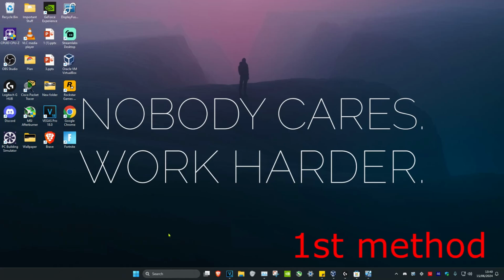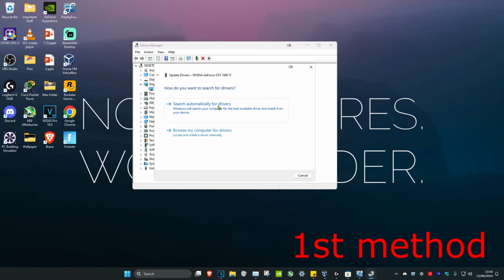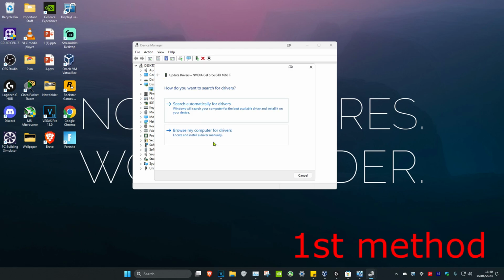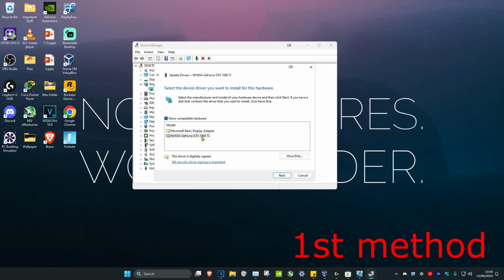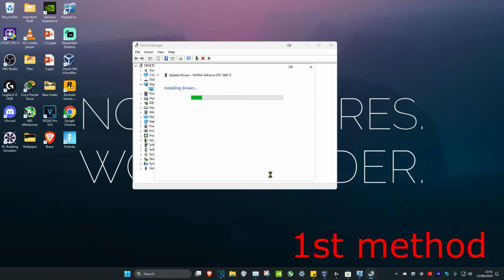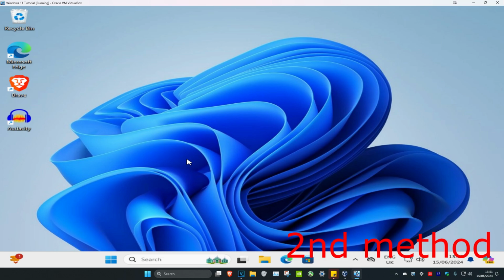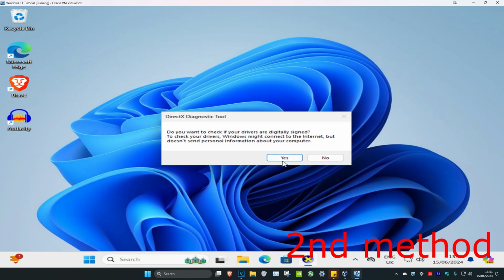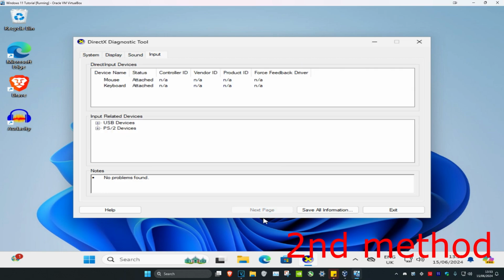How To Fix DirectX Encountered an Unrecoverable Error Issue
DirectX Encountered an Unrecoverable Error Issue

[Solved] DirectX Encountered an Unrecoverable Error Issue.

Some Call of Duty fanatics has encountered a DirectX unrecoverable error when they launch their games in Windows.

When that occurs, the game doesn’t start and returns an error message.
Issues addressed in this tutorial:
DirectX encountered an unrecoverable error warzone
DirectX encountered an unrecoverable error modern warfare
DirectX encountered an unrecoverable error check the readme for possible solutions
DirectX encountered an unrecoverable error warzone fix
DirectX encountered an unrecoverable error windows 7
DirectX encountered an unrecoverable error warzone windows 7
DirectX encountered an unrecoverable error call of duty
DirectX encountered an unrecoverable error call of duty black ops 2
DirectX encountered an unrecoverable error cod 2
DirectX encountered an unrecoverable error call of duty warzone